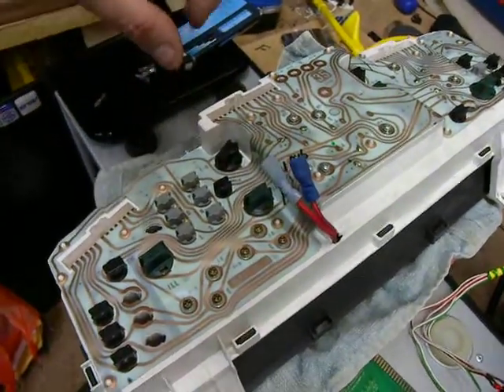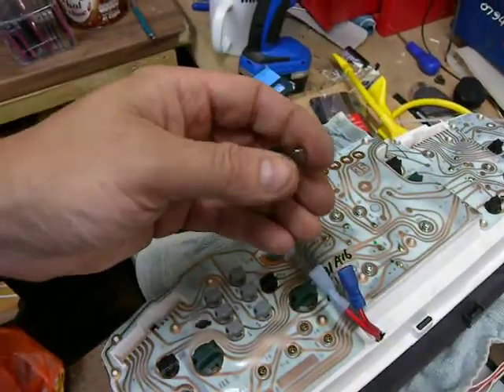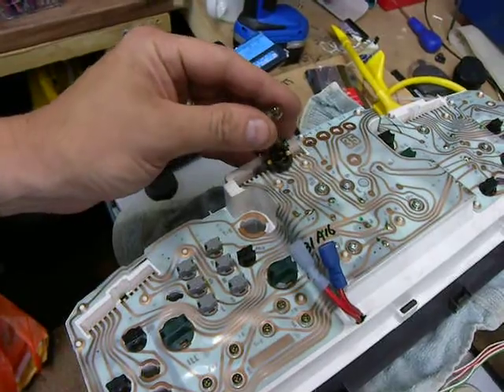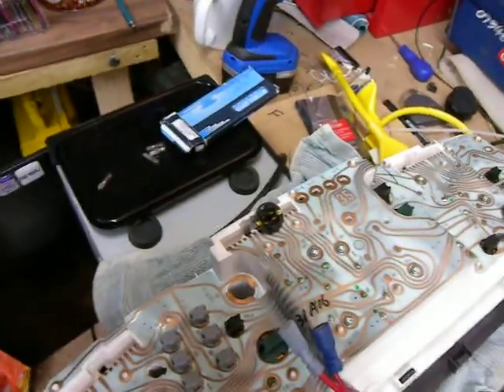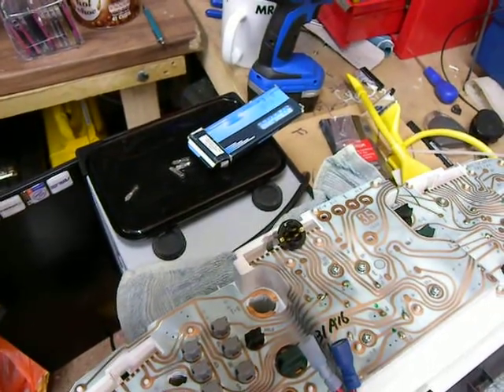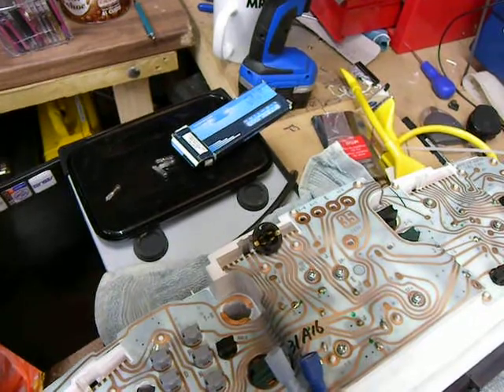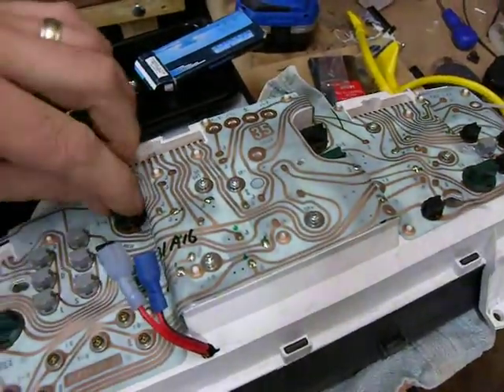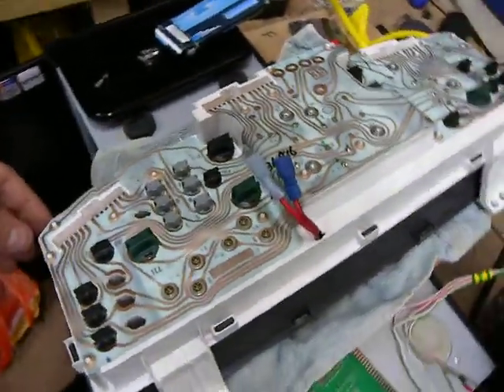Mazda Bongo Ford Freda instrument cluster: removal and refitment of large bulb and holder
There a FIVE (or more) not FOUR large bulbs in holders around the centre of the instrument panel, these are phyically bigger and probably brighter than the smaller ones.